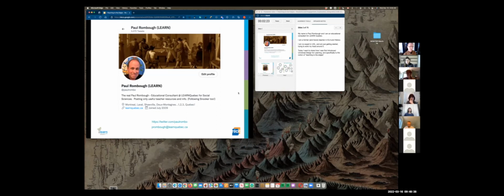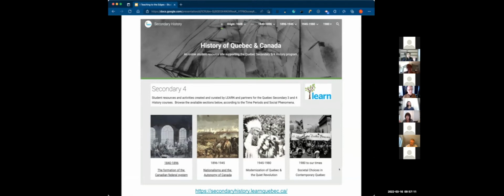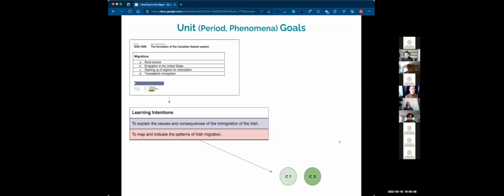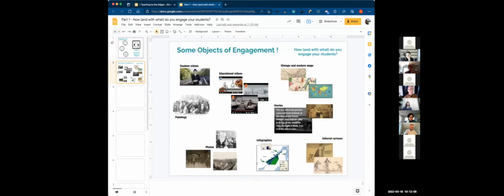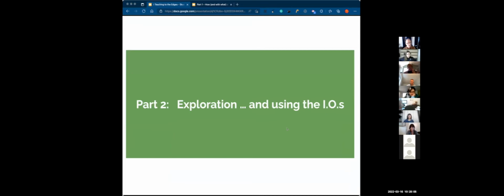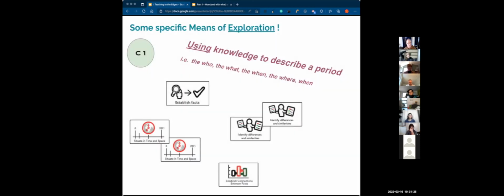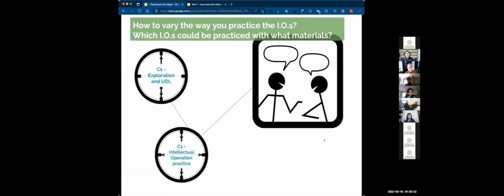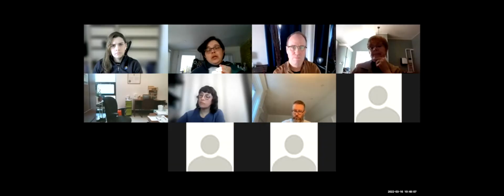UDL in a Social Sciences Context: Resources and Challenges in a Digital Age - RÉCIT ACE 2022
This video has been provided by the RECIT AGE team in collaboration with our presenters (Paul Rombough) from the ACE 2022 conference.